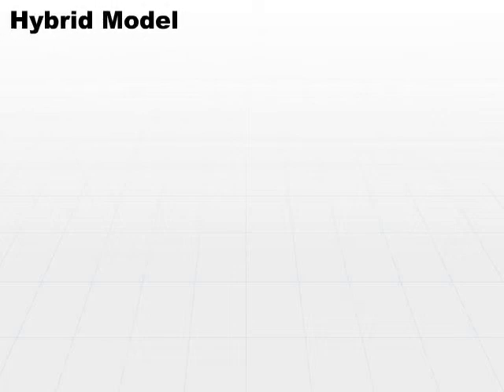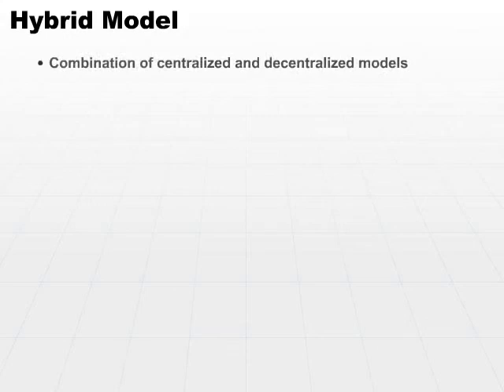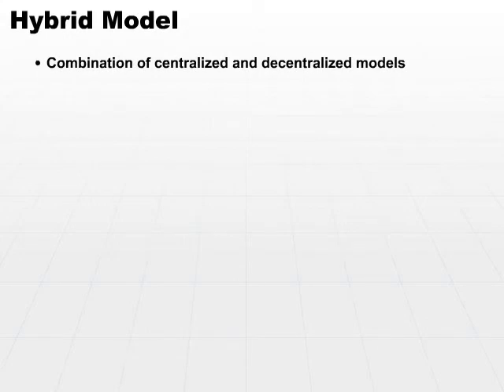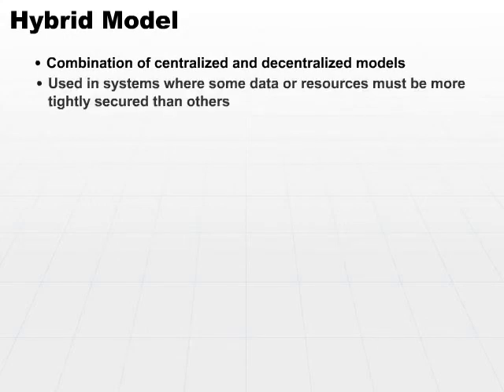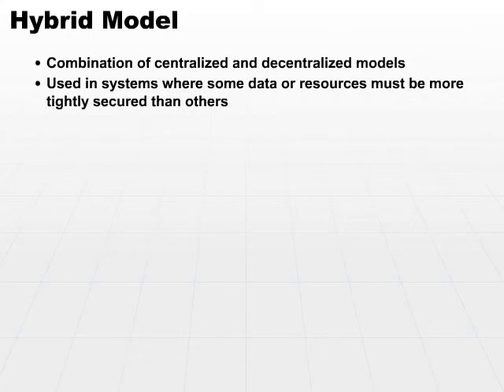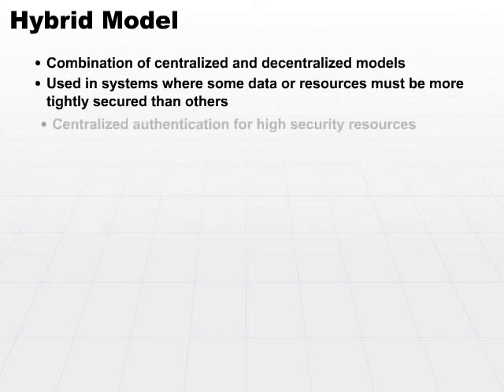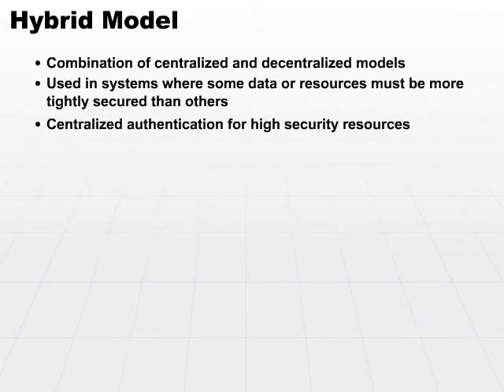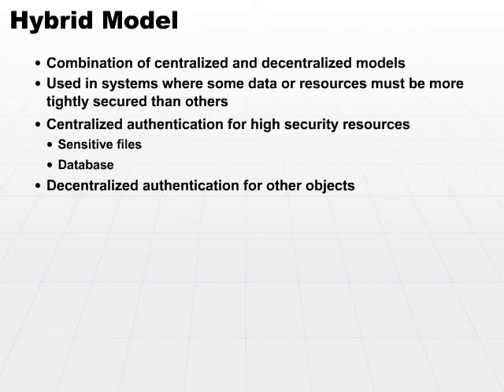19 Hybrid Model Part1